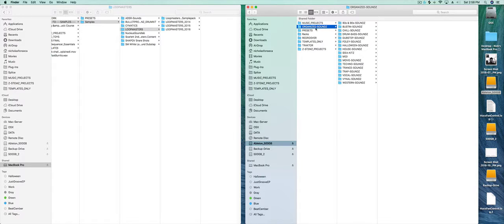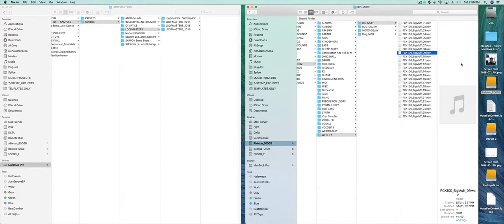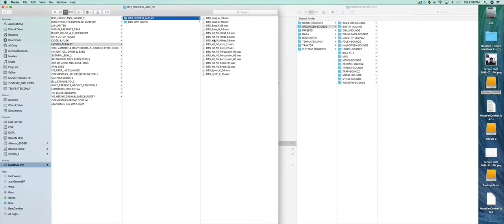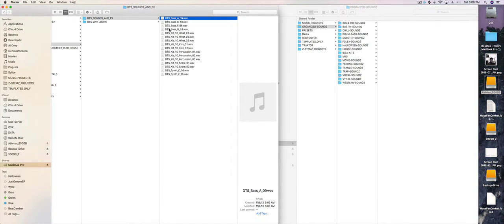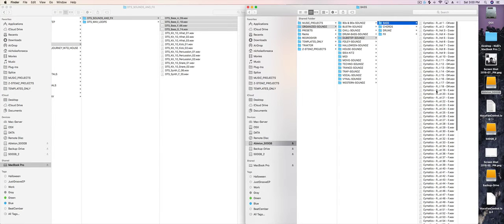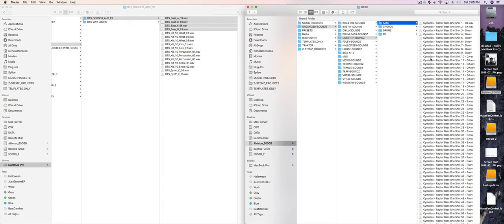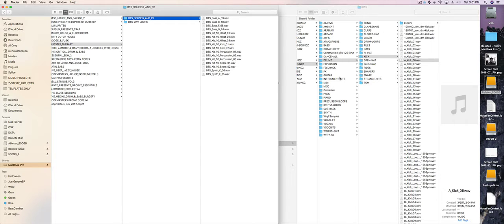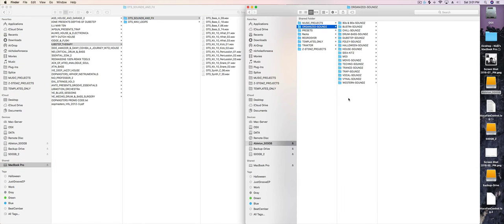Sample Library Made Simple!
Here I explain a way to better organize a messy sample library. Here is the source of the research and trining.

(PAGE 7)